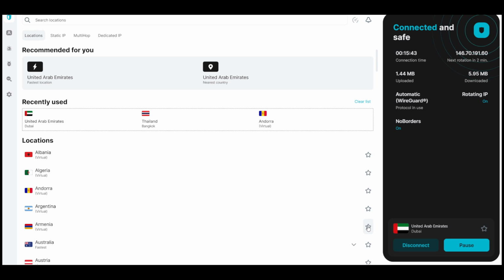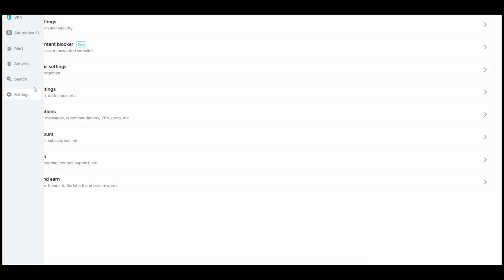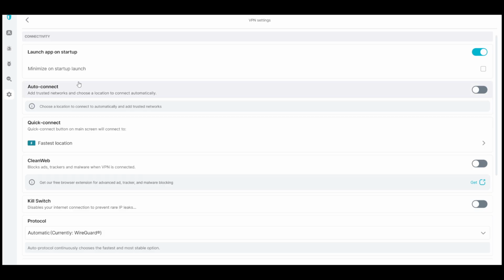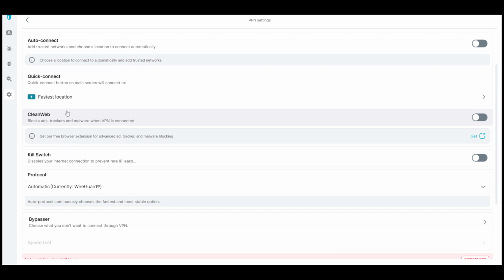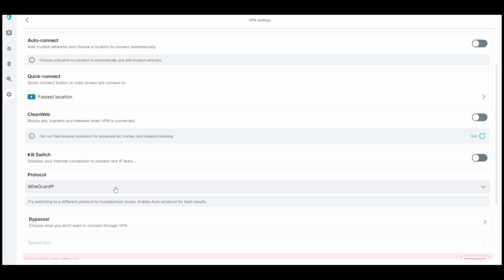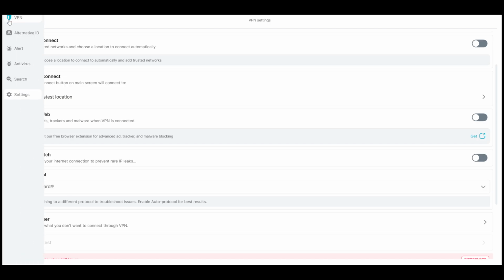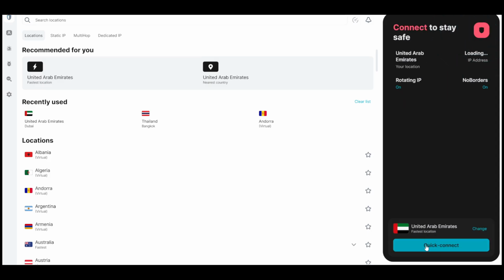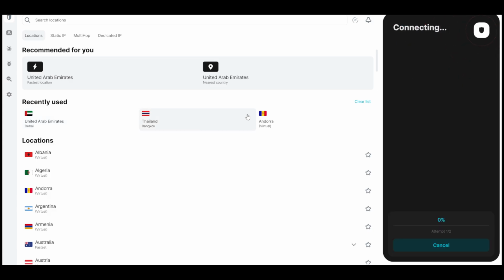How To Fix Surfshark VPN Issues (2026 Easy Guide)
Learn How To Fix Surfshark VPN Issues In This 2026 Easy Guide To Resolve Connection Errors, Speed Problems, Login Failures, And App Bugs On All Devices Easily.